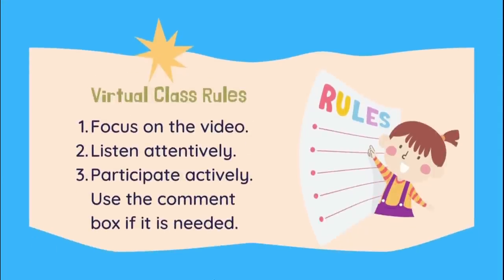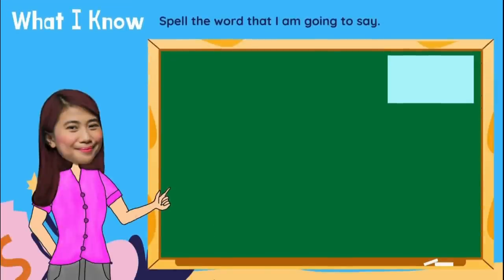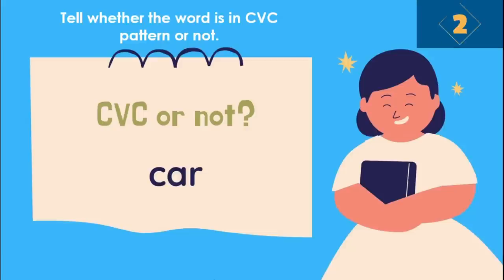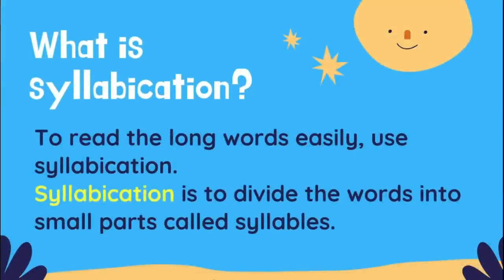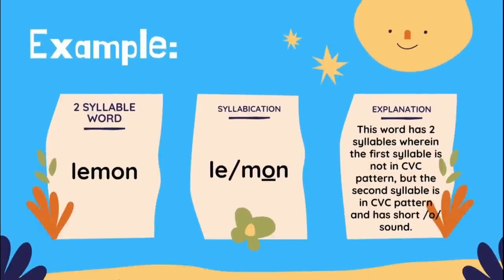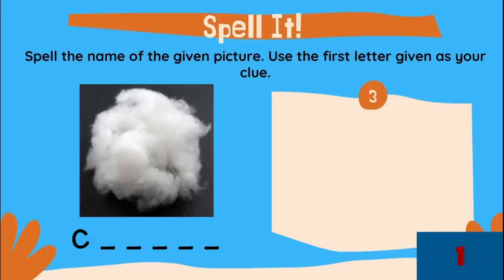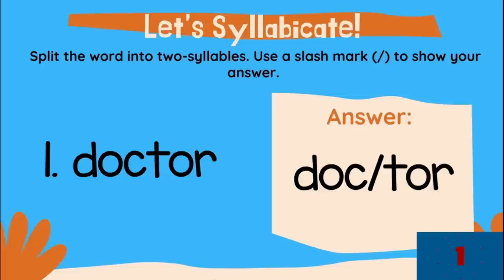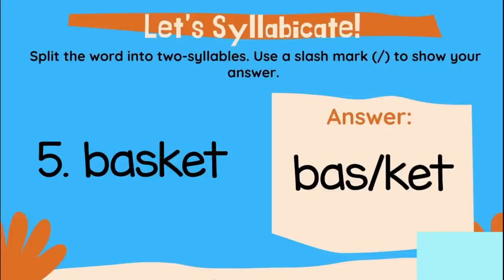GRADE 2 | Quarter 4 Week 3 Spell 2 Syllable Words | MELC Based English | Teacher Roan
Sharing with you, my self-made video lesson in English 2. 😇👩🏼‍🏫

Topic: Spell 2 Syllable Words w/ Short Vowel Sound in CVC Pattern (Quarter 4 Week 3)

Objective:
1. Spell 2 syllable word with Short e, a, i, o, and usSound in CVC pattern

-Teacher Roan 🥰👩🏼‍🏫